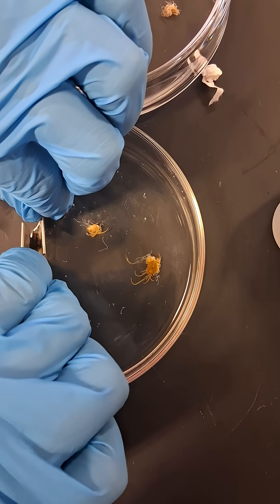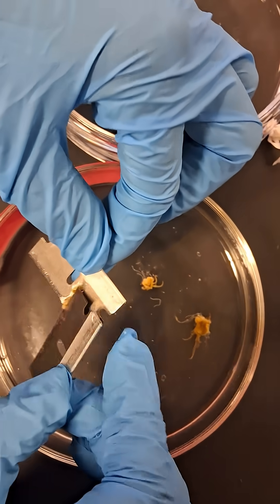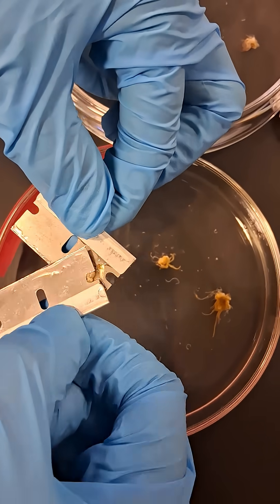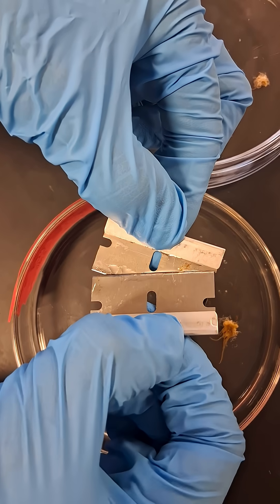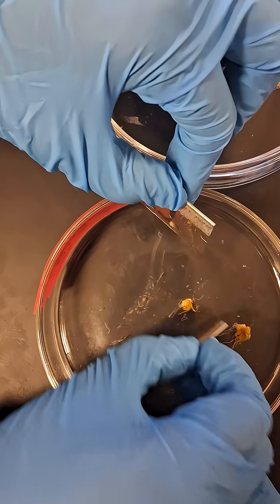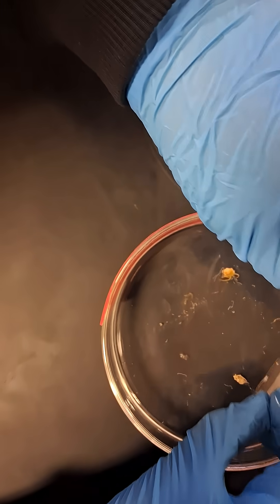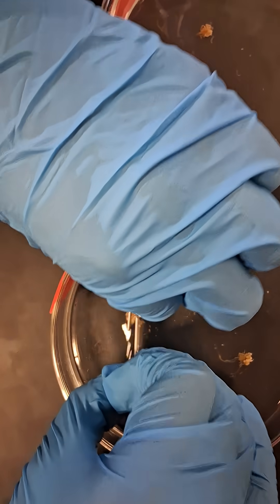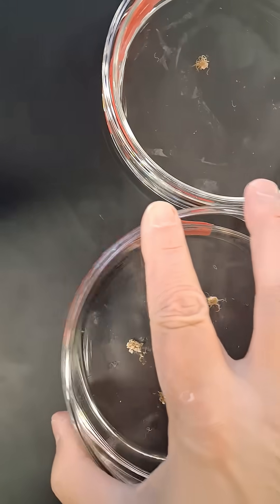Feeding and Cutting Aiptasia How These Creatures Divide the Work!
Ever wonder how Aiptasia anemones grow and multiply so fast? 🪸 Today we take a close-up look at feeding and cutting Aiptasia—and how these sneaky reef pests actually divide the work to survive! From their rapid regeneration to their surprising biology, this video breaks down what’s really happening when you slice, feed, or try to remove them.

Whether you're a reef tank hobbyist, a saltwater aquarium keeper, or just curious about marine life, this is a fascinating look at a creature that’s both amazing and notorious in the reefing world.

🔬 What You’ll Learn:

How Aiptasia multiply through fission and budding

Why feeding them can accelerate growth

What happens inside the tissue when they're cut or damaged

Why they're so hard to fully eliminate

If you're battling Aiptasia in your reef tank… or just love marine biology content… make sure to like, subscribe, and hit the bell so you never miss a deep-dive like this! 🌊✨